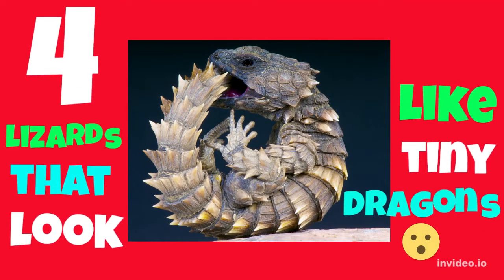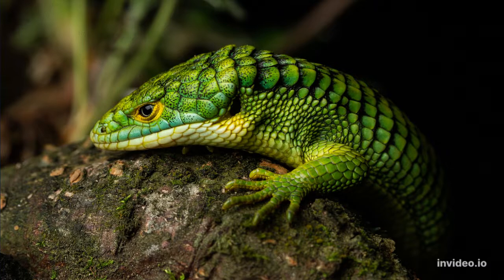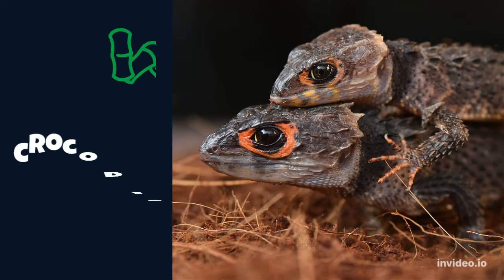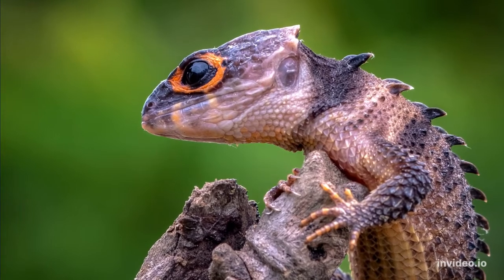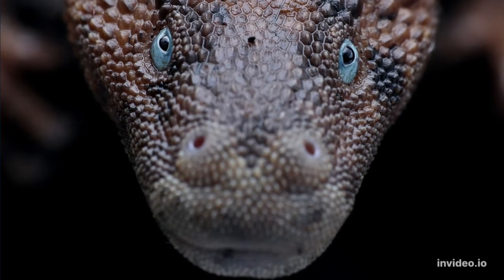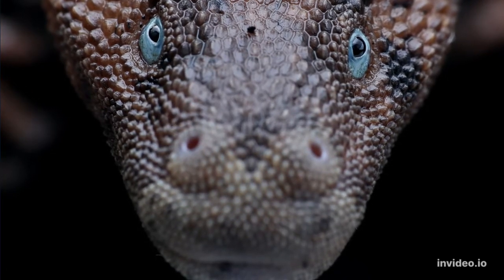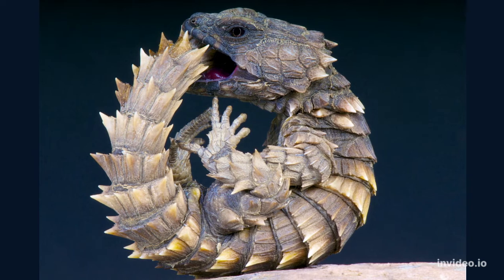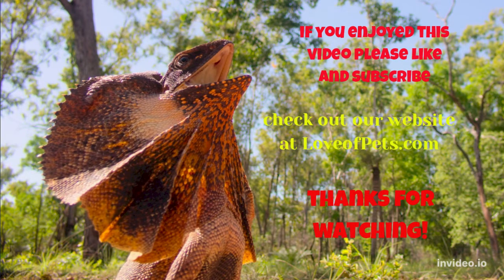4 Lizards That look Like Tiny Dragons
Learn about four unique lizards that look like tiny dragons from the armadillo lizard to the crocodile skink, the abronia tree alligator lizard, and the earless monitor lizard.